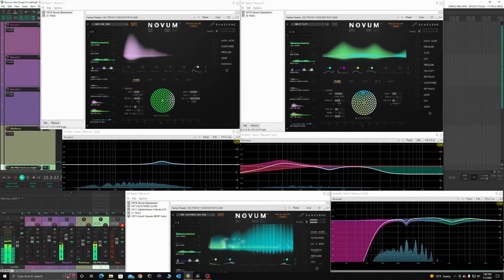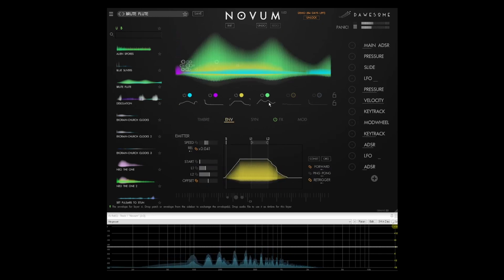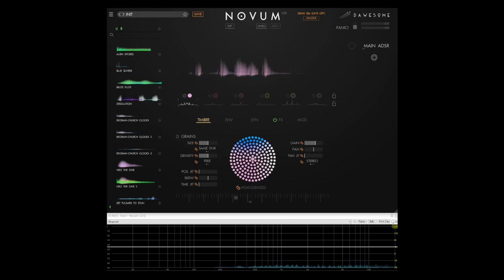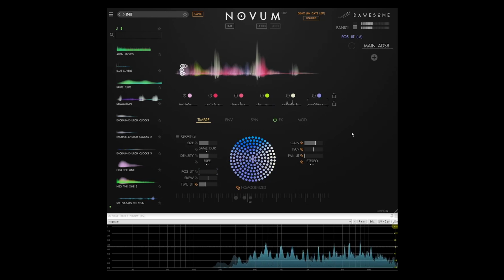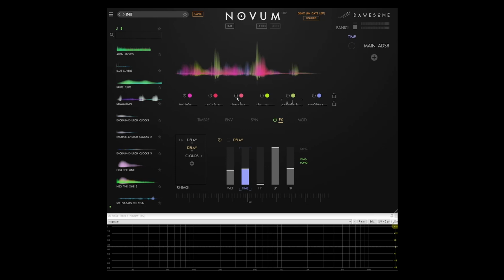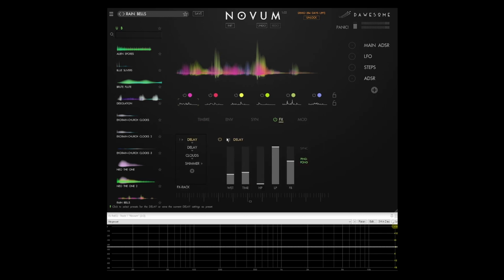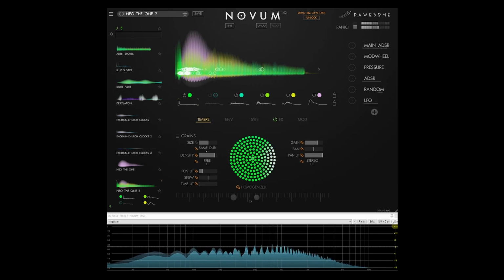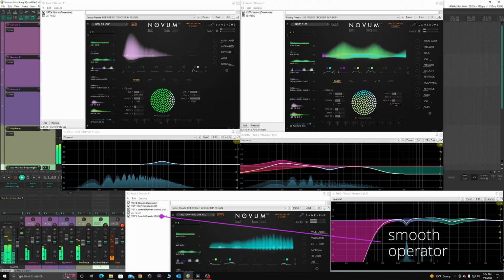We check out the world's most powerful granular engine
Dawesome's follow up to Abyss is another sound designers dream. You could seriously play with this thing for weeks

0:00 Intro
0:31 Novum
1:18 Bringing in a sample
2:58 Some pro’s
4:45 Some con’s
5:27 Wrap up
5:54 Sound Examples
10:58 Outro